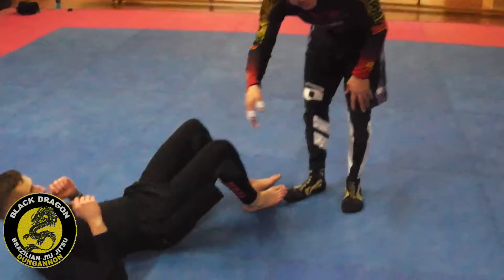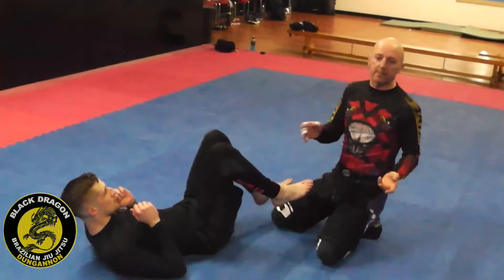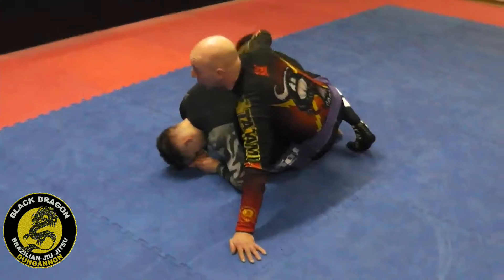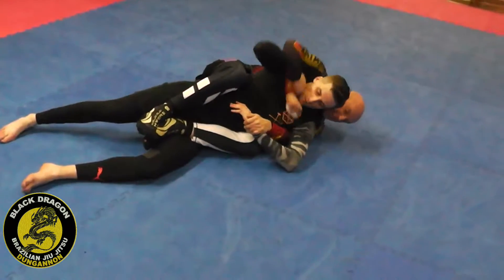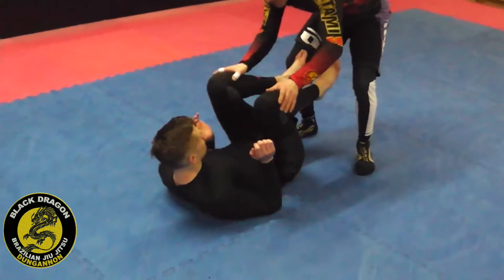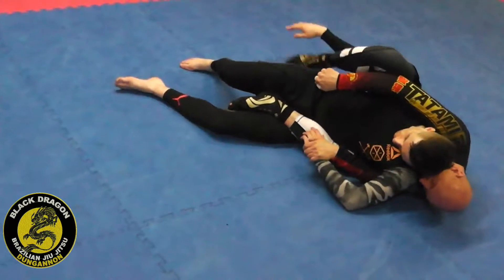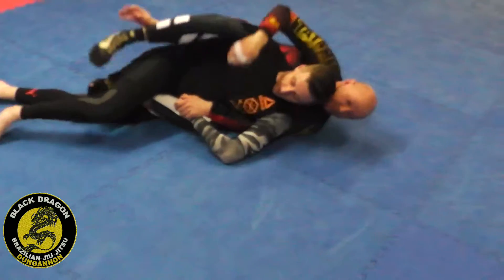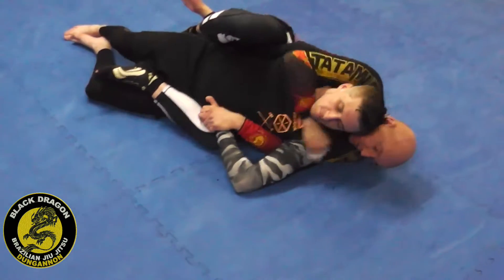pass to turtle back /dealing with a tucked chin (week 4)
Black dragon brazilian jiu jitsu class friday 13th april 2018
The Dojo , union street, Cookstown 8pm to 9pm